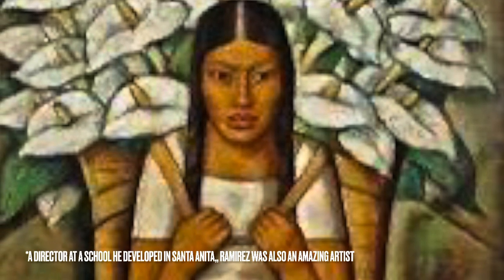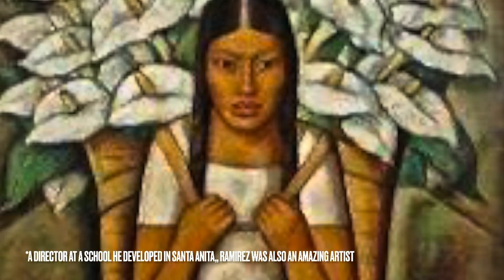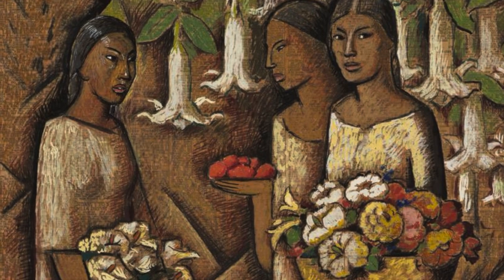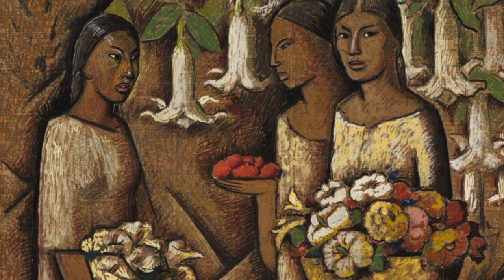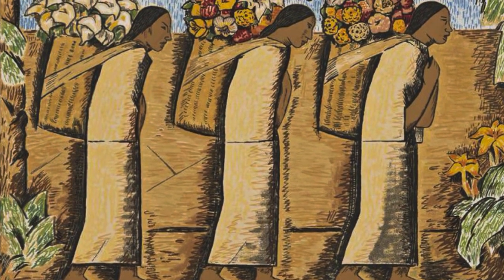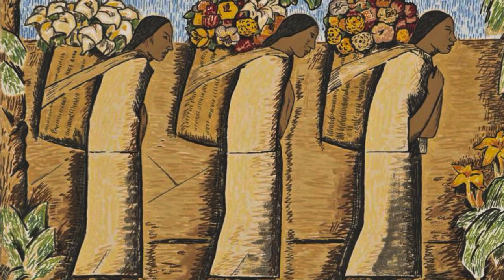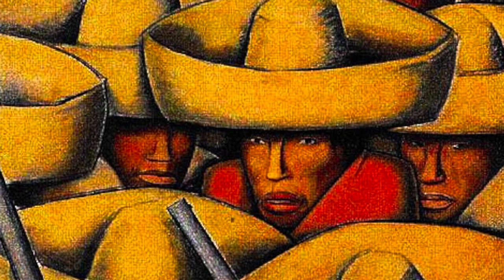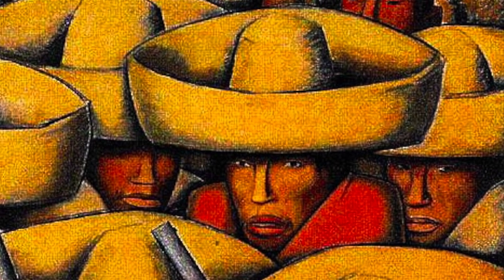Chicano Murals and the Chicano Movement- Then & Now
Murals Shown Above
1st- From Chicano Park, San Diego
2nd- "Danza de La Tierra"- Judy Baca (2009)
3rd- "Aztec City" John Acosta. Located in St. Paul (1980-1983)
4th- "Eight Stages in the Life of a Chicana"- Cruz Ortiz (1995)
5th-"Great Wall of Los Angeles"- Judith F Baca- Los Angeles
6th- "La Alma"- Emanuel Martinez- Denver
7th- "The Struggle Against Racial Discrimination"- Seattle- Pablo O'Higgins (1977)
8th- "Brown Pride Mural"-N/A
9th-Chicano Park, San Diego
10th- "Sunset over the Northside" - Ken Marley (2022)
11th- Chicano Park- San Diego
12th- "Xipe Totec"- Alicia Cardenas, Victor J Estrada Escobedo, and Marco Antonio Garcia, Colorado
13th- N/A
14th- "Filling Up on Ancient Energies"- El Corrido de Boyle Heights- (1980)
15th-"Xipe Totec"- Alicia Cardenas, Victor J Estrada Escobedo, and Marco Antonio Garcia, Colorado
16th- Latina America Art, Long Beach
17th- East Los Streetscapers- (1977)
18th-Chicano Park, San Diego
19th-"La Historia"- Narcisco Arguelles- Oklahoma
21st- Chicano Park, San Diego
22nd- "Mi Raza" Hugo Pedraza, Dante Rodriguez- Houston (1994)
23rd- Self portrait- Siqueiros
24th- "Revolution Against the Porfirio Diaz Dictatorship" - Siqueiros
25th- "America Tropical"- Siqueiros- Los Angeles- (1932)
26th- "La Marcha de la Humanidad" Siqueiros- Mexico City
27-34- Work from Alberto Ramos Martinez
35-45- All murals are from Mission District
Chicano Park Section are murals from Chicano Park. Many clips are from the film Chicano Park (1988)
46-47- Car Wash Chicano Mural- Tucson- Adelynn Olea
48--52 El Rio Neighborhood Center-David Tineo
53-54, 56, 57 - Mural on Manzo Elementary School- Adelynn Olea
55- Roskruge Bilingual Magnet School K-8- Adelynn Olea@the_life_of_others + others
56-65- El Rio Neighborhood Murals- David Tineo
66-67- Oury Recreational Center
68-71- Davis Bilingual Magnet Elementary School- Luis Gustavo Mena